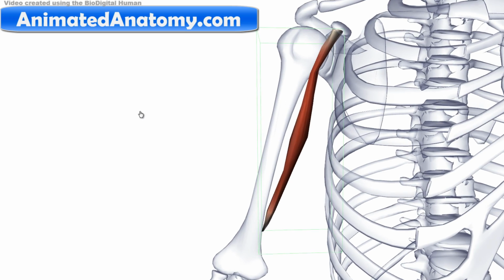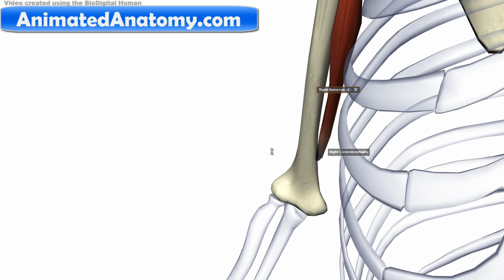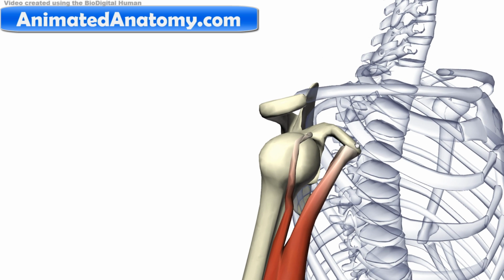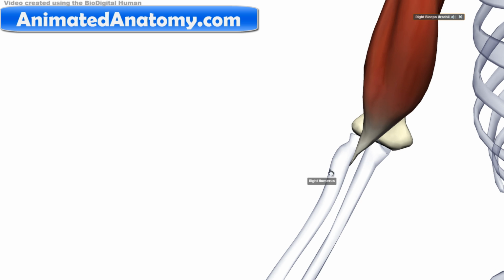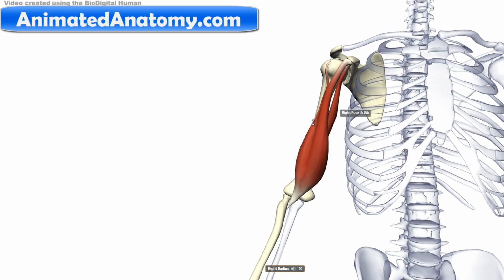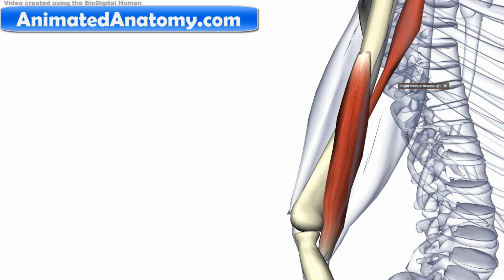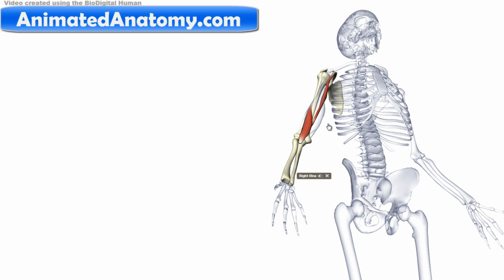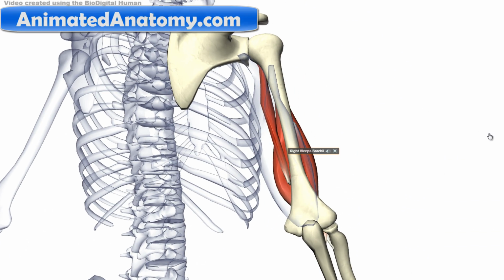Arm Muscles Anatomy - Anterior (Flexor) Compartment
This is my video where I talk about Arm Muscles Anatomy. Anterior Compartment or the Flexor Compartment anatomy includes the Biceps muscle, Brachialis, Coracobrachialis muscle...
I also explained some bones in this video like humerus, ulna and radius.